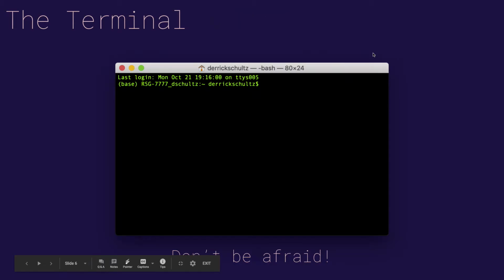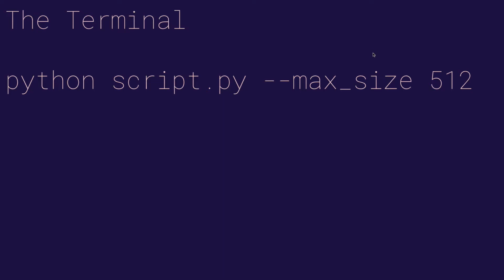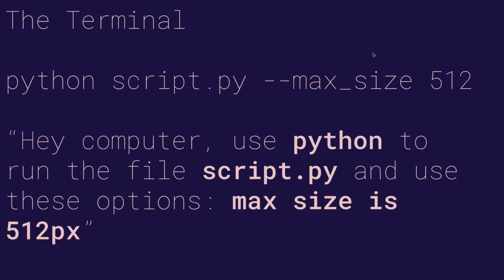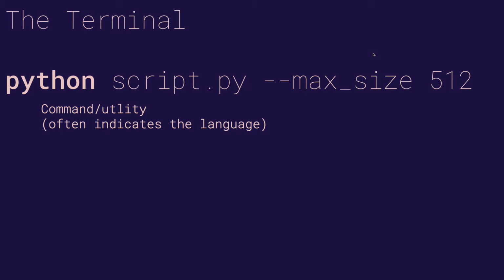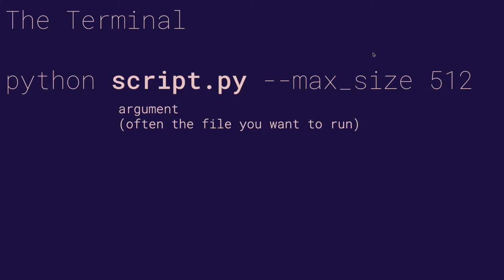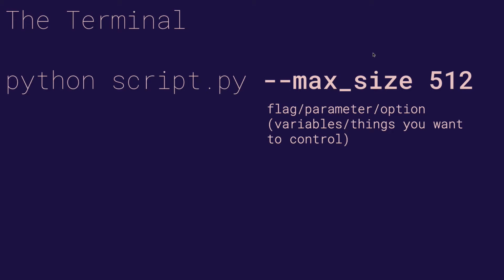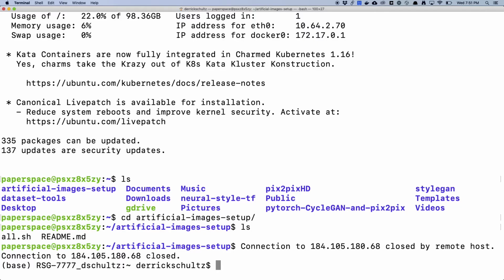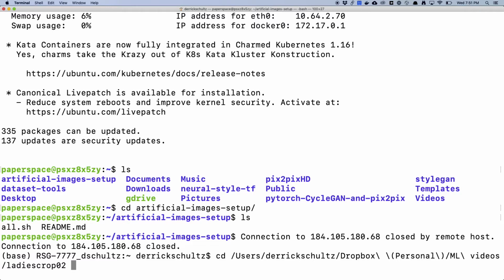How the Terminal Works